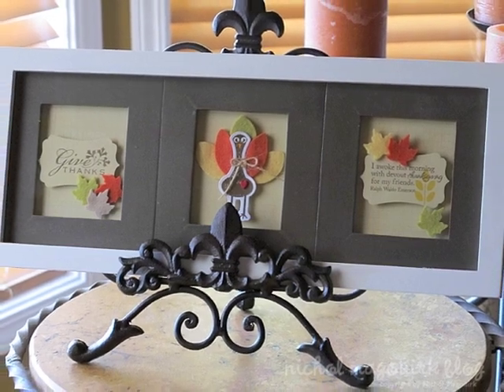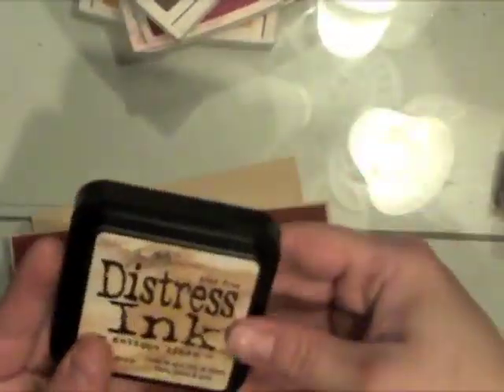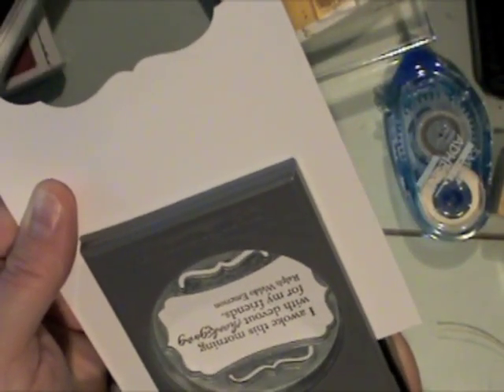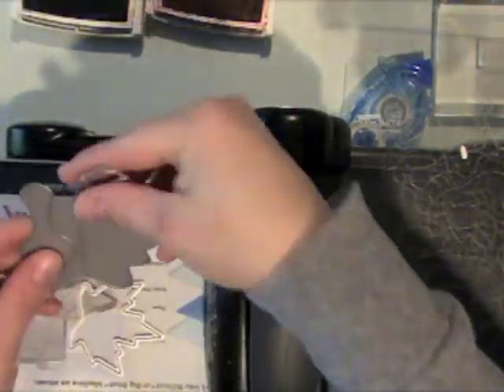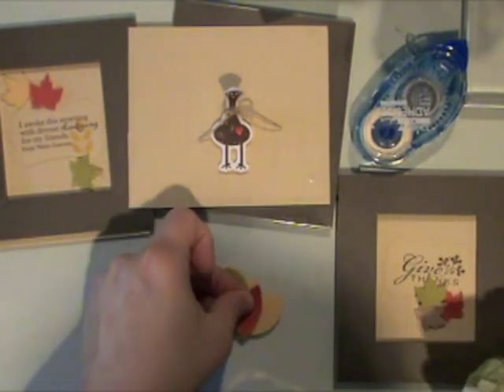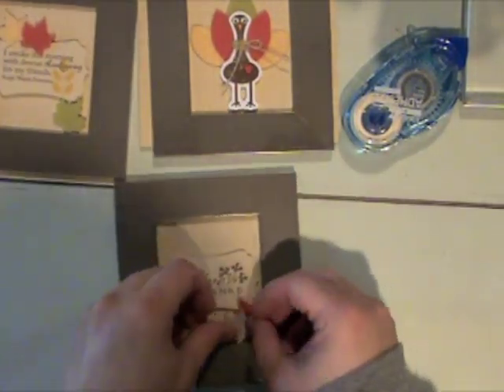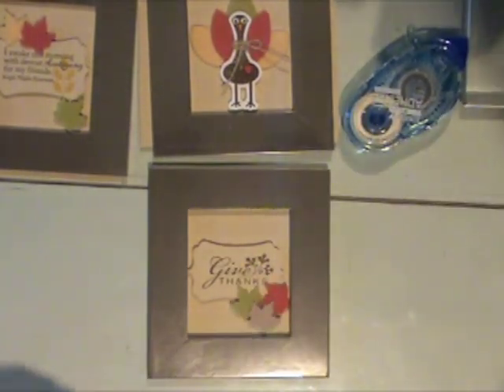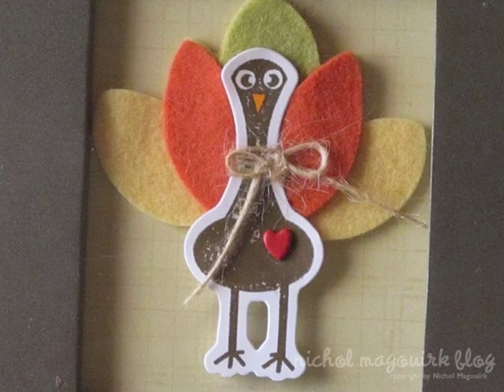Thanksgiving Home Decor Frame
Home Decor Frame created with stamping and die cutting.